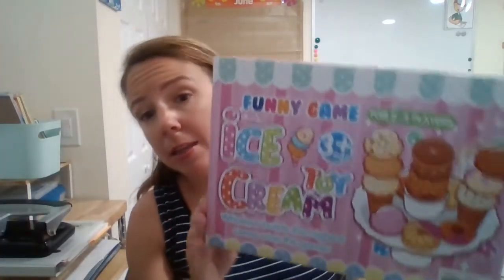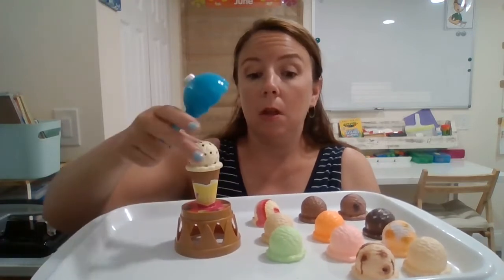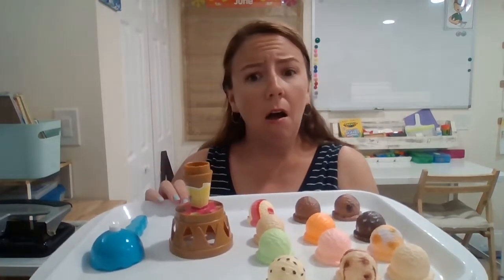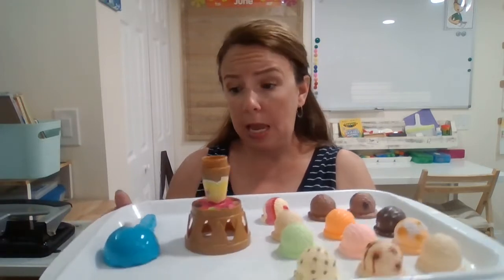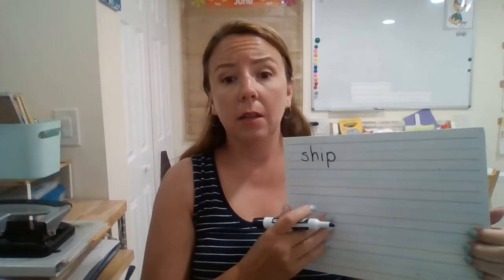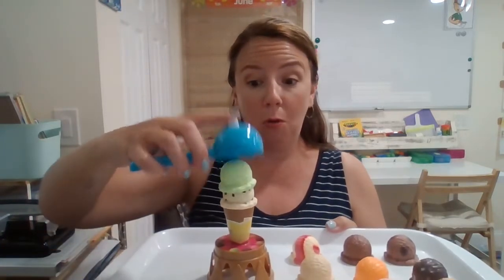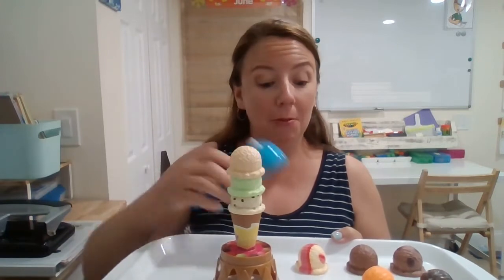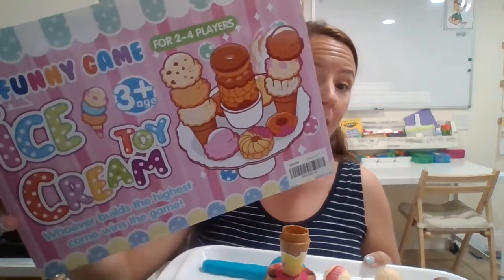Ice Cream Spelling Fun! | Emily Gibbons | The Literacy Nest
Looking for some fun summer reading game ideas for your reading intervention lessons? I try to always integrate reading and spelling into my learning games. Your kids and students will LOVE this one!

Gamifying lessons is so fun!